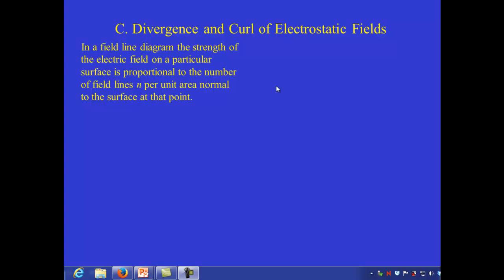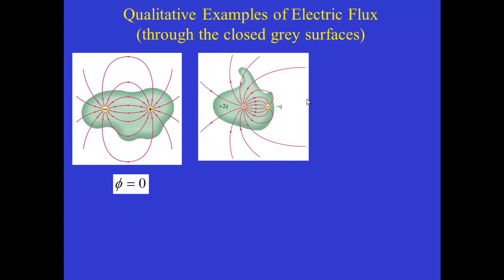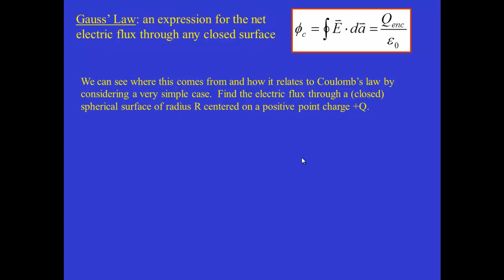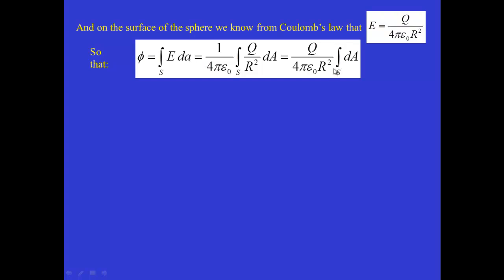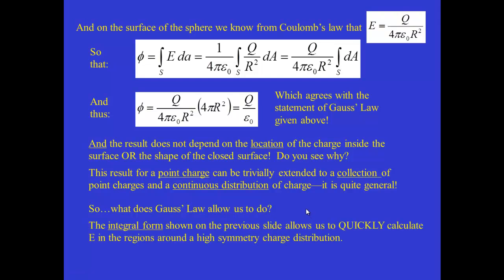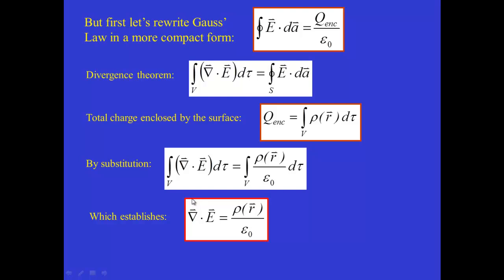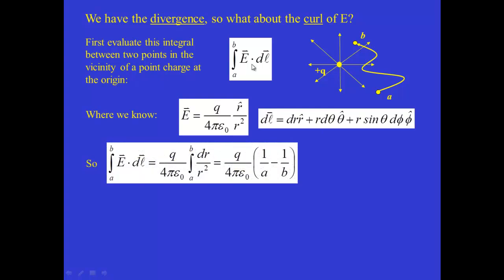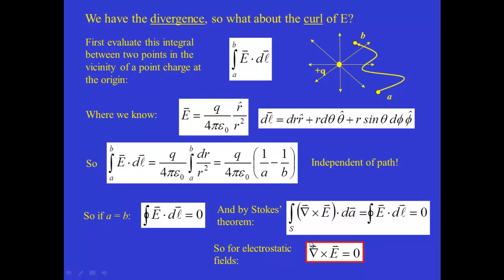section 2 2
A derivation of relationships for the divergence and curl of electrostatic fields.